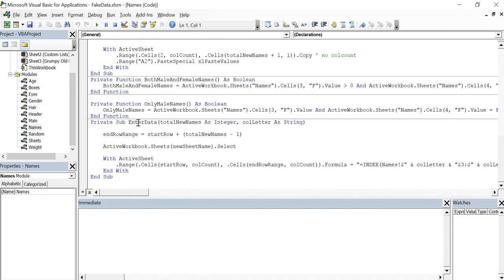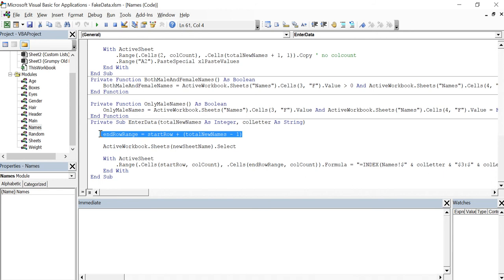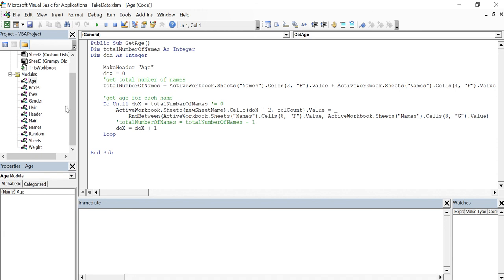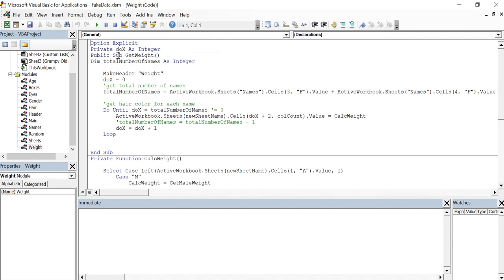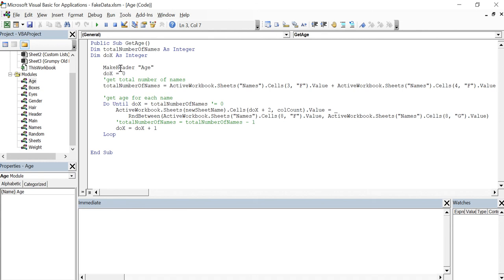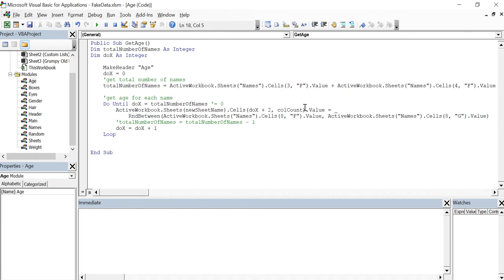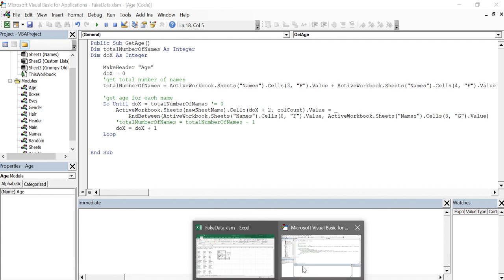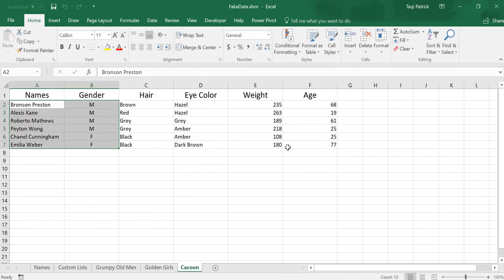Adding an Age Column - Fake Person Spreadsheet - EXCEL VBA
We give our fake names an age.
Discover a flaw when printing only male or female names.
Correct the flaw.
Talk about error testing.

▸ Twitter.com/taqitech_usa
▸ Facebook.com/TaqiTech.usa

ABOUT ME & THiS ChanNel:
Episode Description [

We look at the age for the name of the person and determine a random age using VBA.